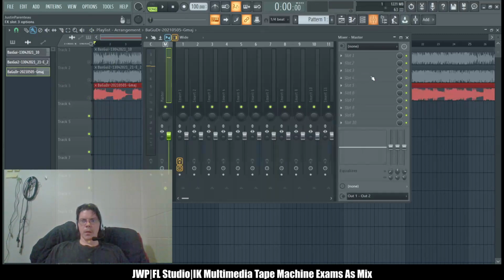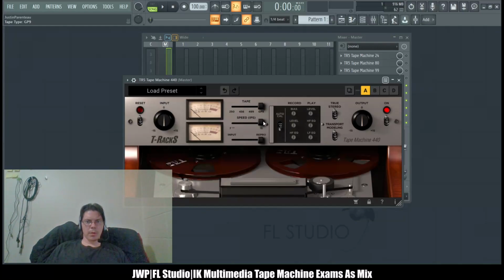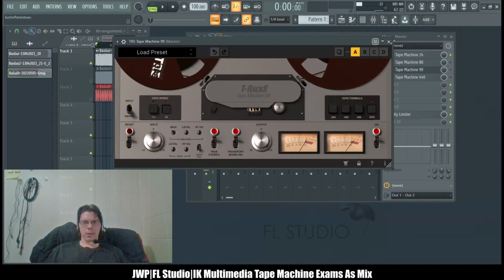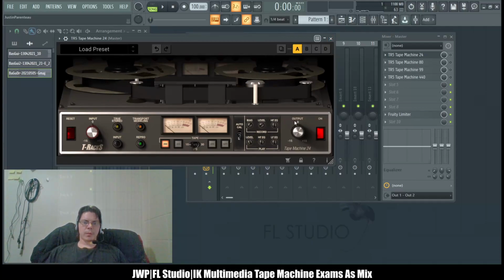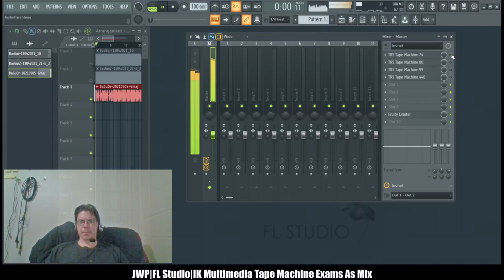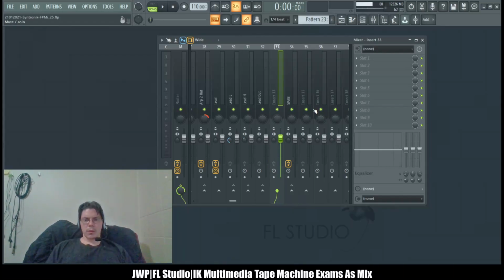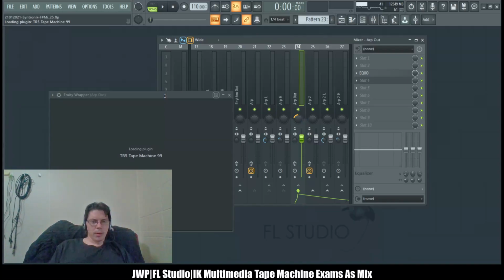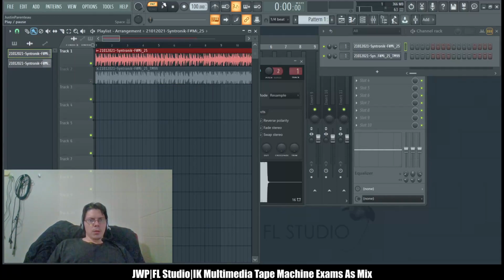JWP|FL Studio|IK Multimedia Tape Machine Exams As Mix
Looking at IK Multimedia's tape machines.